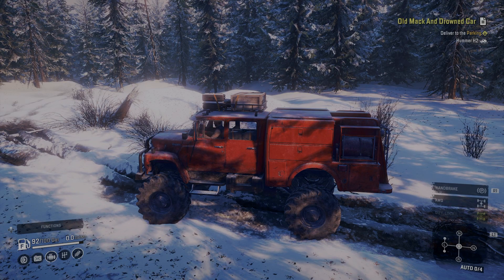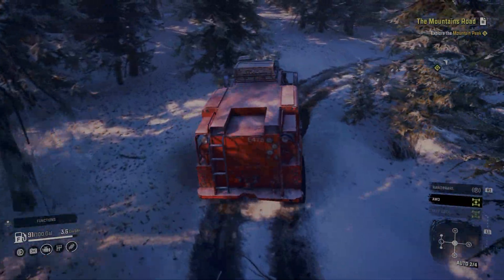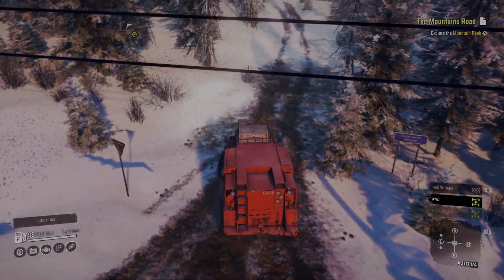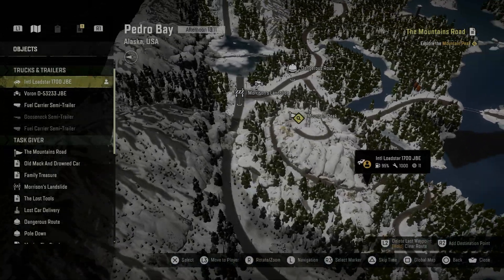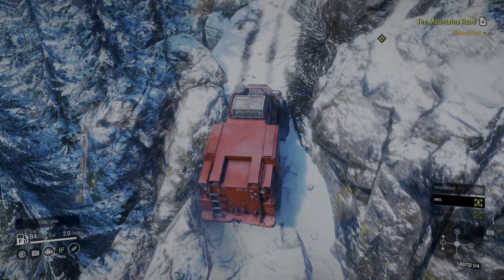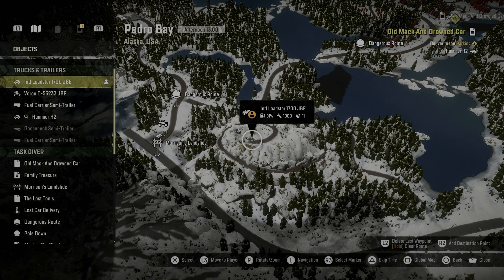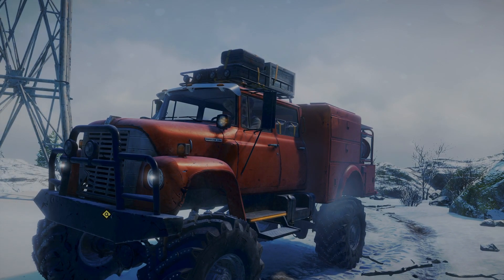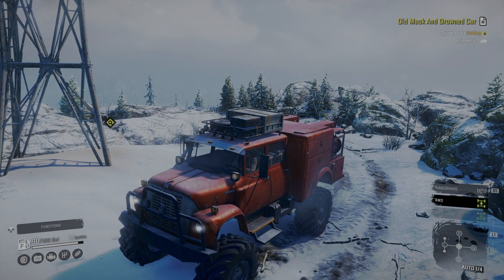The Mountains Road .... Mission on Snowrunner